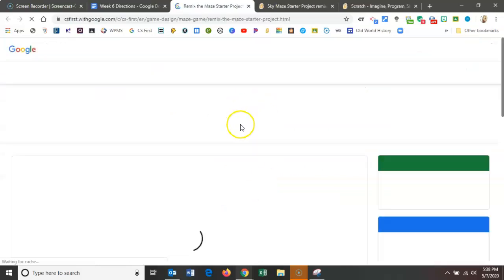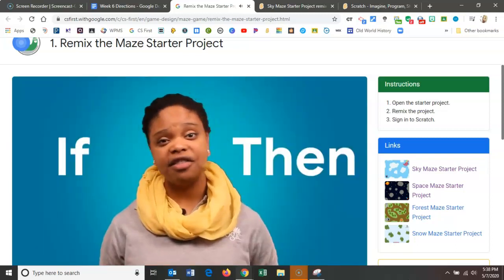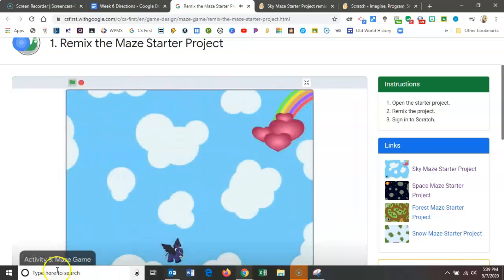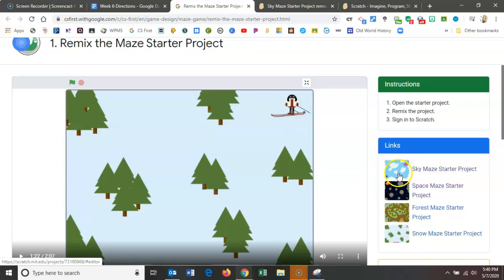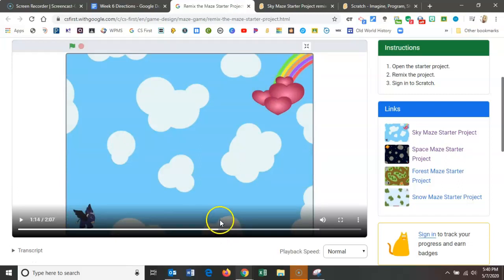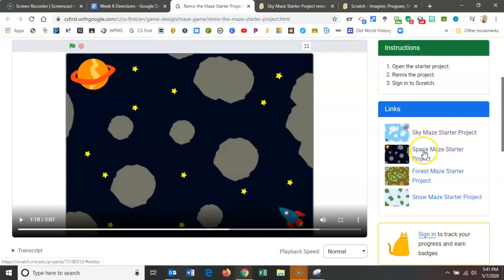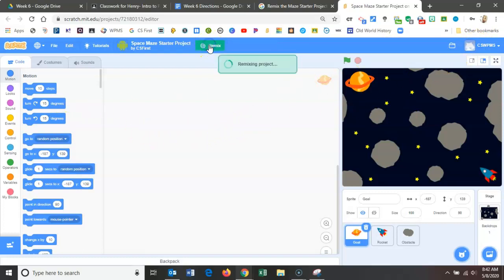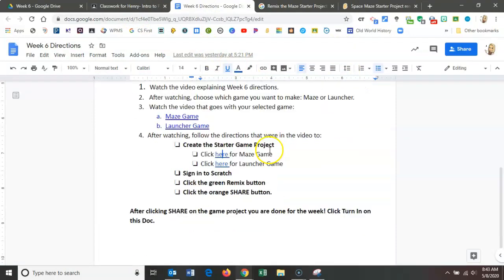Maze Starter Project